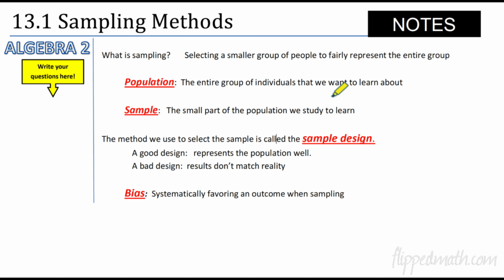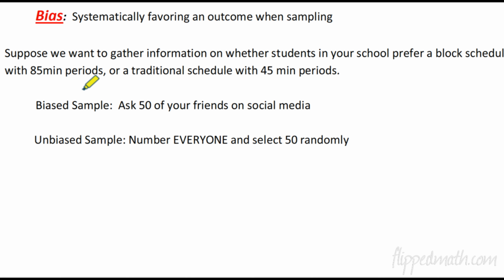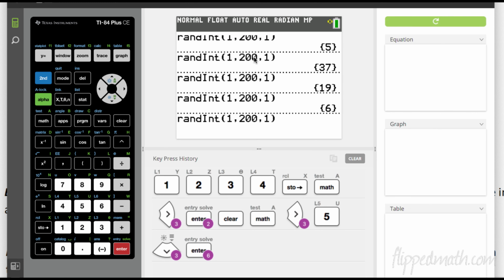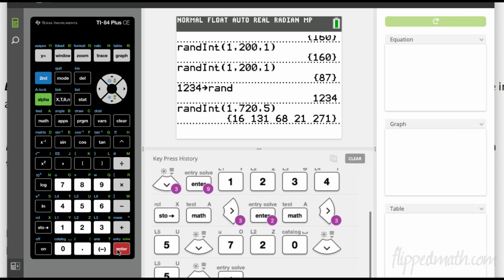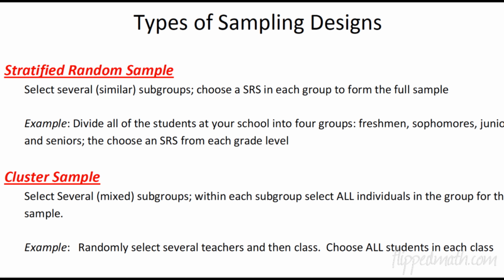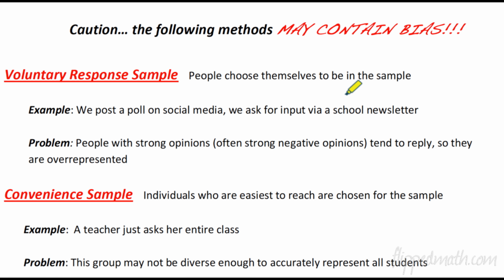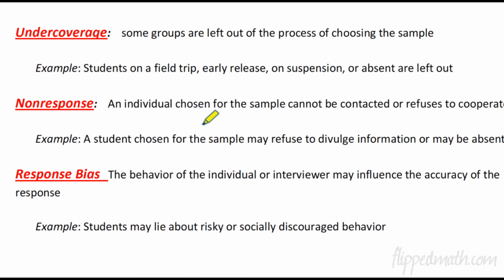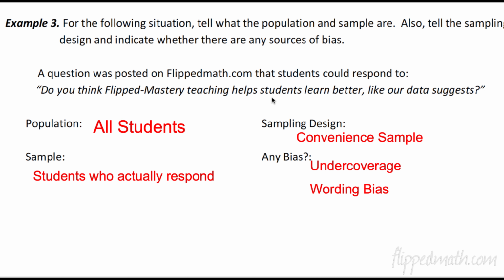Unit 13 Sampling Distributions